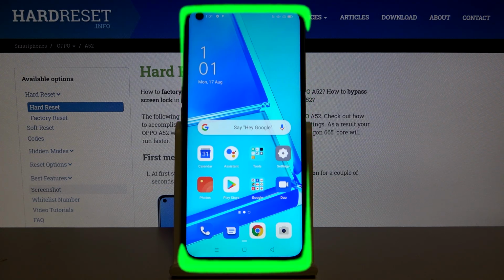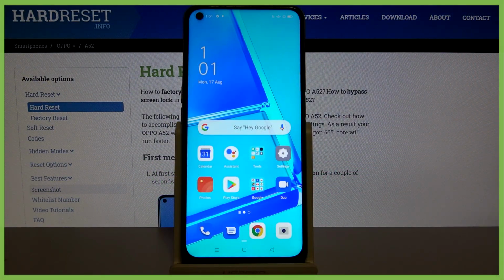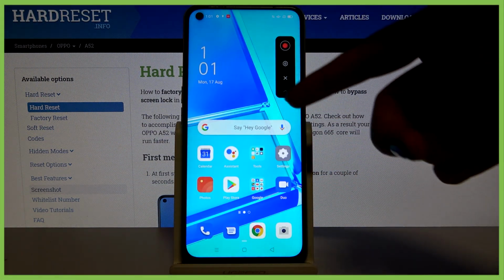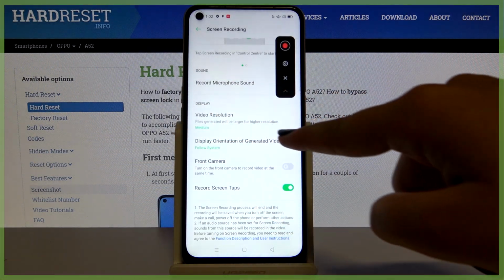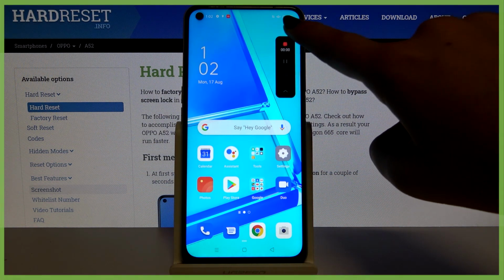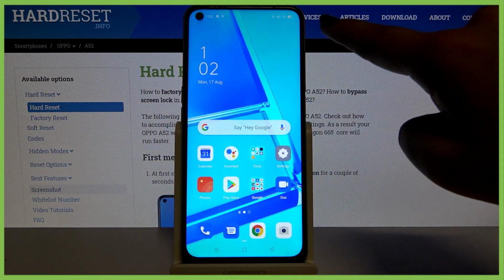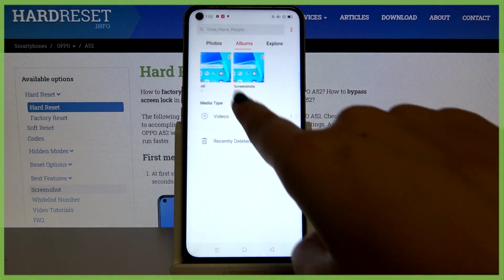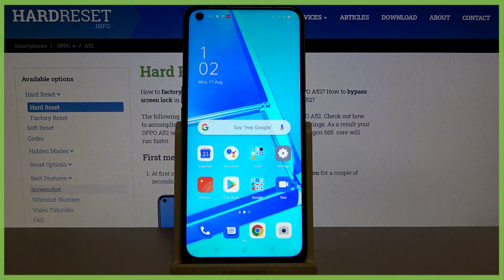OPPO A52 – How to Record Screen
If you want to capture everything happening on your OPPO A52 screen, this video will show you exactly how to use the built-in screen recording feature. Learn how to access the screen recorder from the quick settings, customize options like microphone sound, video resolution, and display orientation, and save your recordings directly to your device. Whether you need to record tutorials, gameplay, or anything else on your OPPO A52, this step-by-step guide makes it easy for anyone to follow. You’ll also see where to find your saved screen recordings in the gallery, so you can view or share them anytime.

How to change screen recording settings on OPPO A52?
Where are screen recordings saved on OPPO A52?

0:00 Introduction
0:06 Open Quick Settings and Find Screen Recorder
0:19 Access and Adjust Screen Recording Settings
0:33 Start Screen Recording
0:48 Stop and Save the Recording
1:06 Find and View Saved Screen Recordings